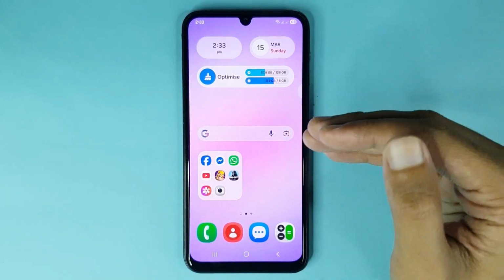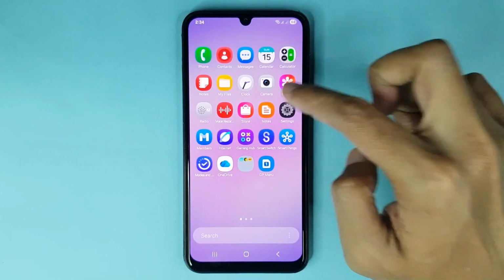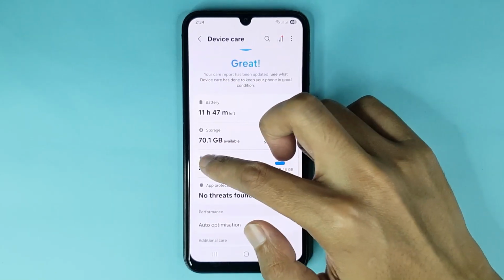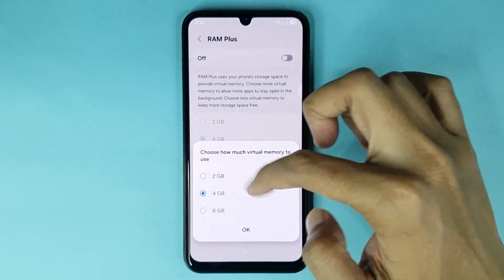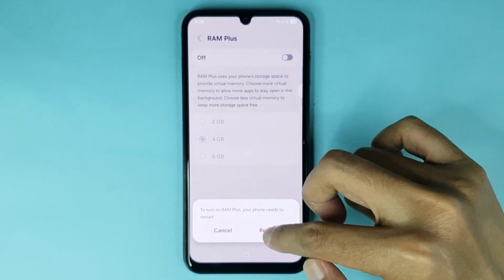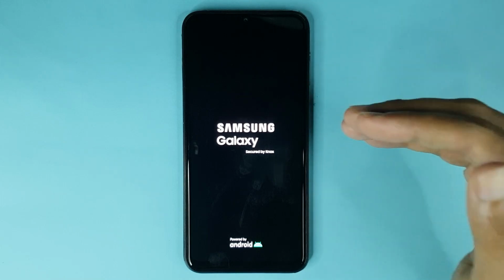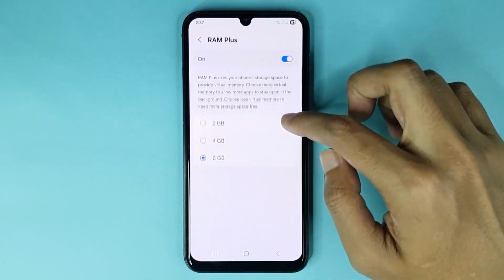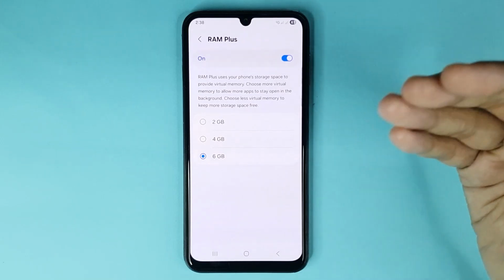How to Increase RAM or Memory in Samsung A07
A quick guide on how to increase RAM or memory in your Samsung Galaxy A07 phone.